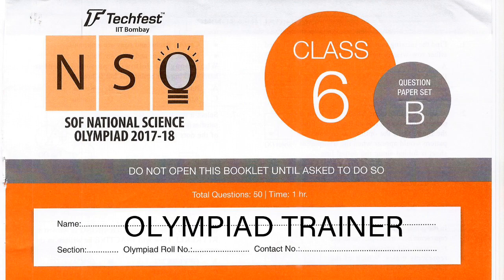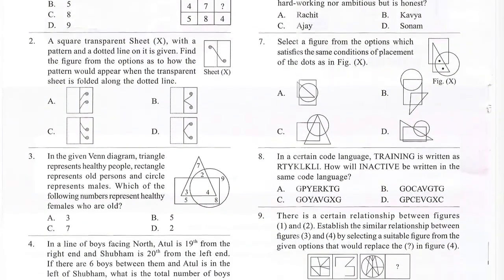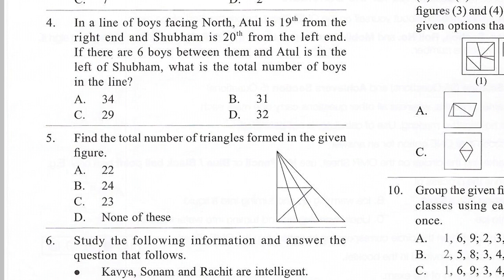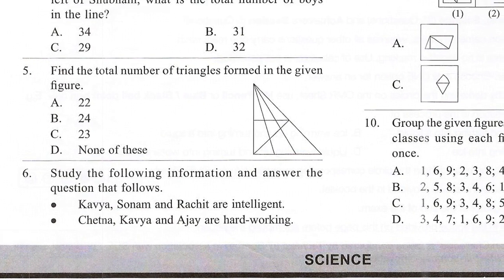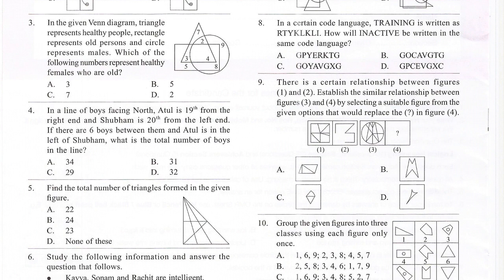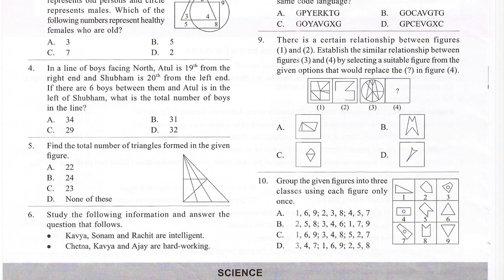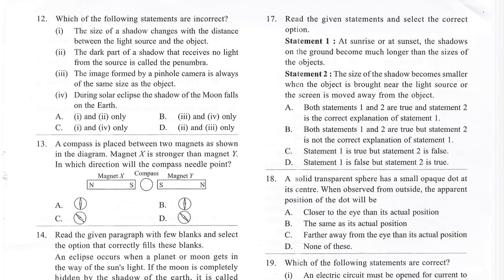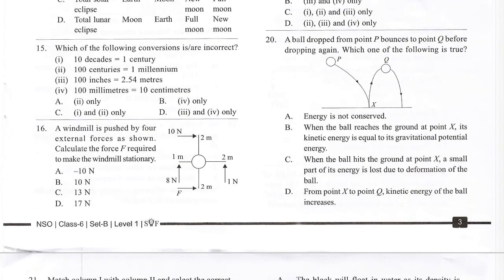NSO class 6 question paper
National Science Olympiad Exam Question Paper of class 6
Answer key is given at the end of the video.